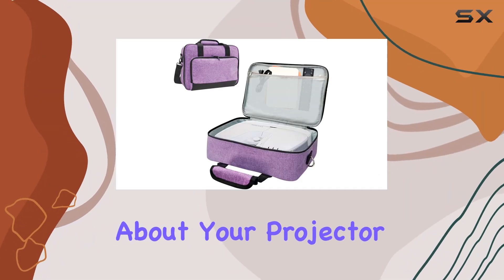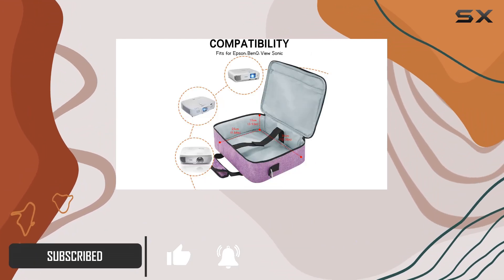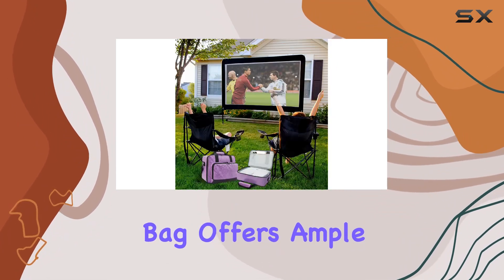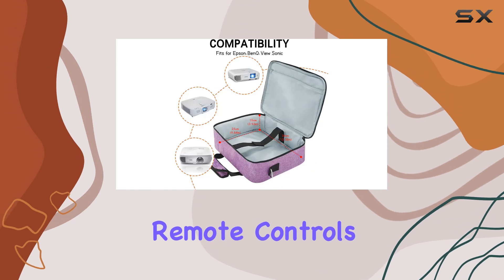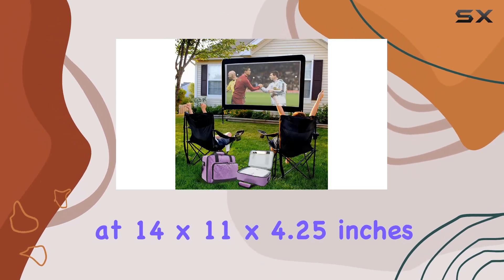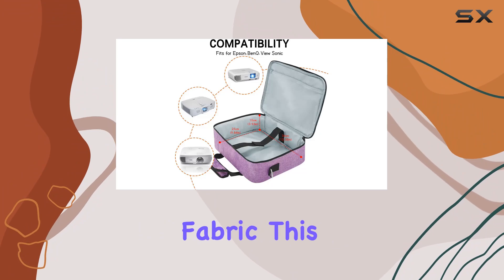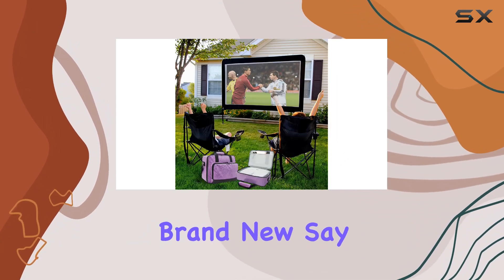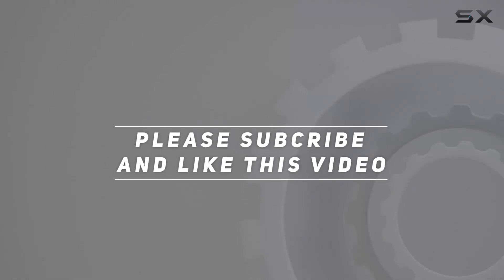Projector Bag: Ultimate Protection for Your Precious Device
0:00 Intro
0:06 Review

Things that we mentioned in this video:
Projector Carrying Case, Projector : B0CB8BKS1F